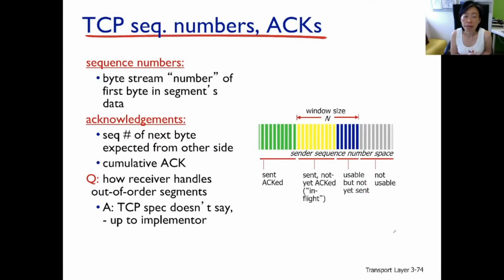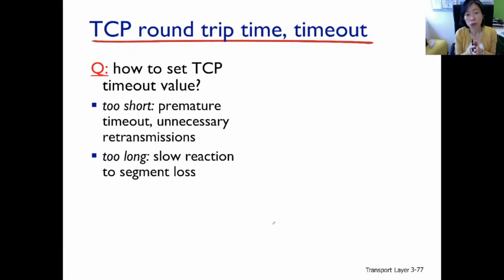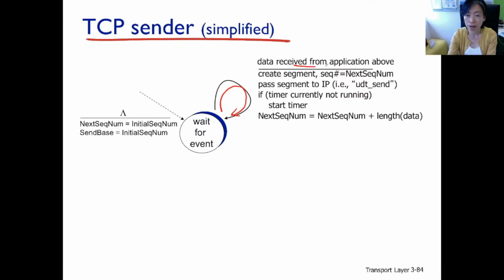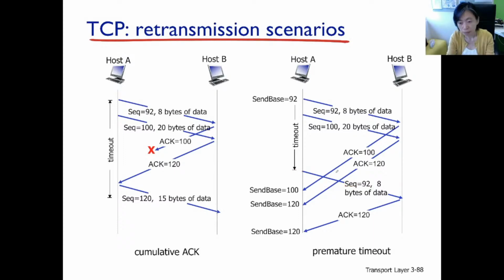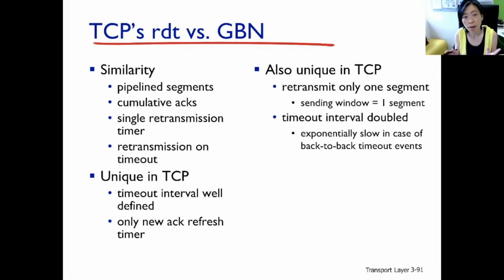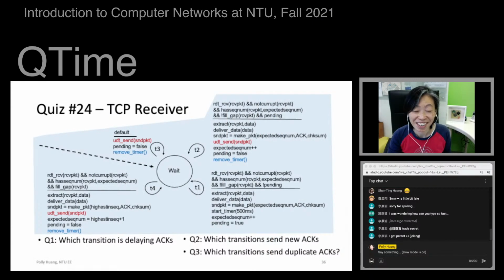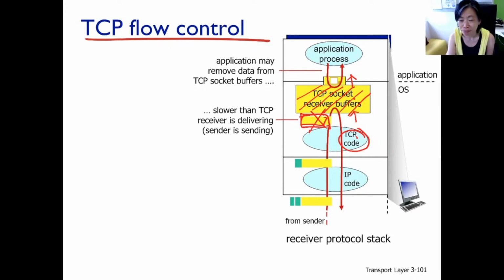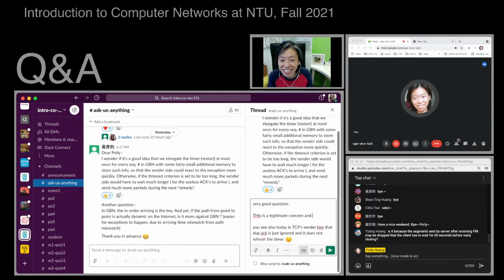pollys intro-cn ep17 (11/18/2021)